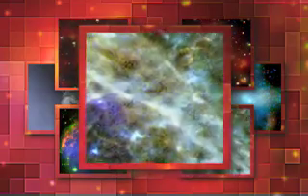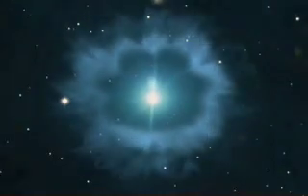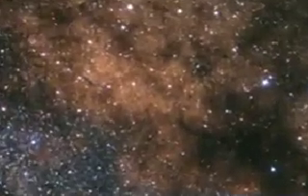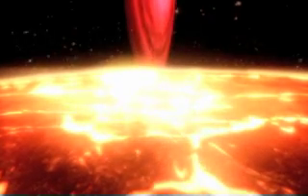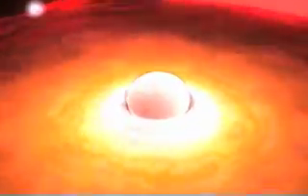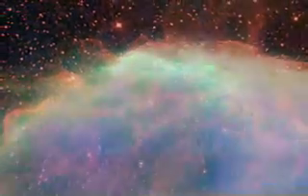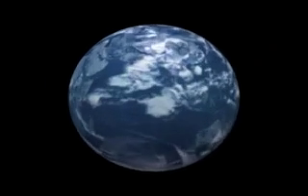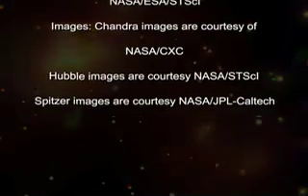Supernovas: When Stars Die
When a star explodes, it leaves behind a debris field of stellar material and high-energy particles known as a supernova remnant. Astronomers use Chandra to study these remnants that can produce intense X-ray radiation for thousands of years. Supernova remnants are responsible for seeding cloud that formed our Sun, planets, and ultimately us with elements like nitrogen and oxygen.